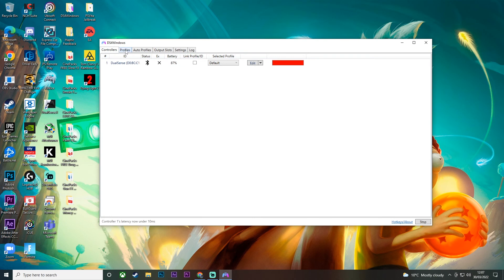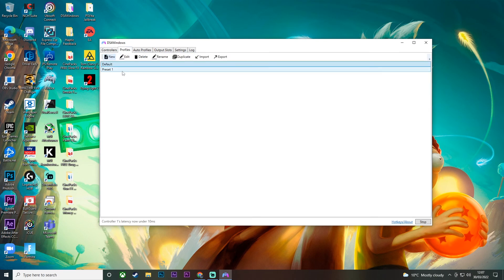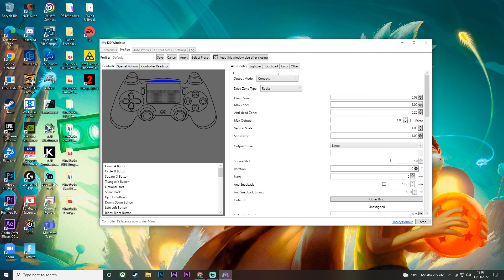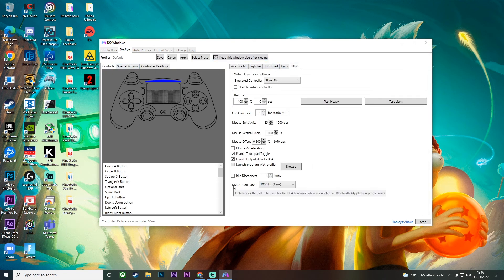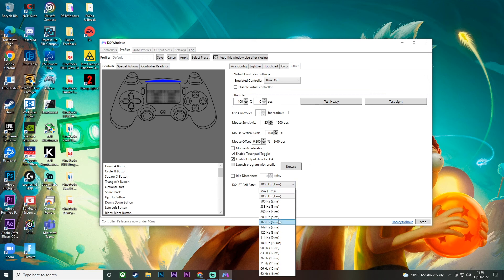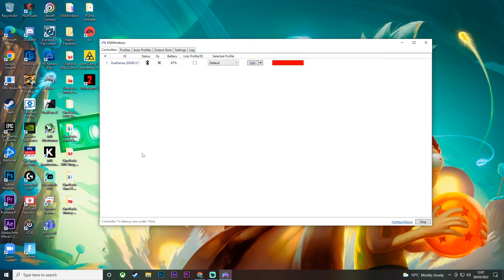DS4Windows High Latency FIX - How To Fix DualSense Red Light Issue On DS4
I recently started experiencing the red light issue and it was so frustrating, thankfully this has completely fixed that issue for me. Hopefully it doesn't pop up again but if it does I'll be sure to find another fix and let you guys know.